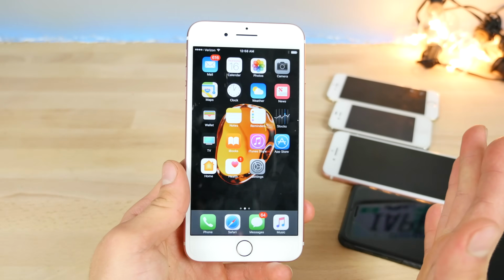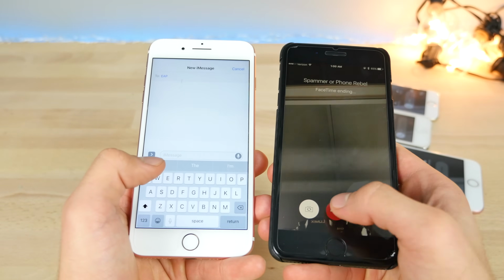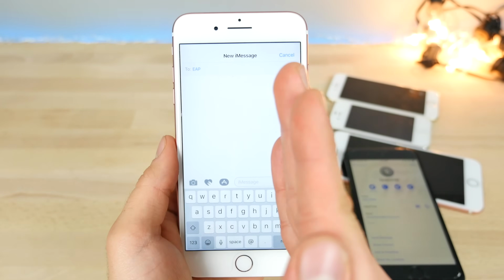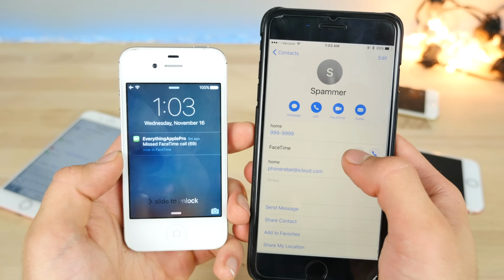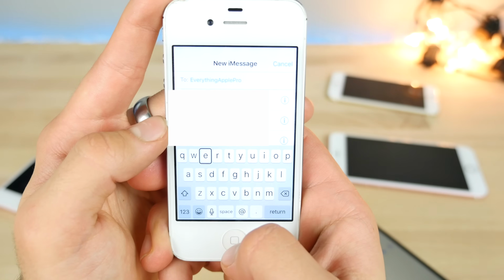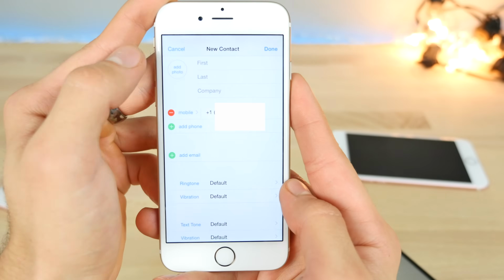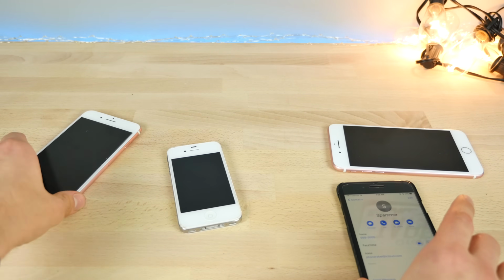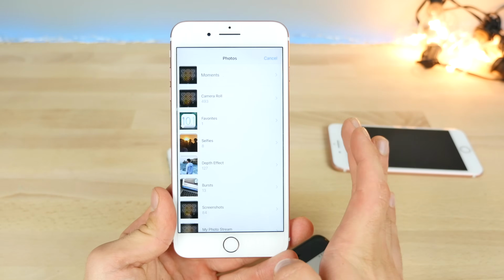How To Unlock ANY iPhone Photos Without Passcode!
INSANE Way How To Bypass ANY iPhone Passcode & See Photos. iOS 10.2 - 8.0 Secret Lockscreen Hack. Works on iPads Too!